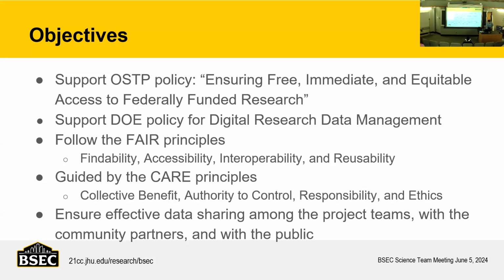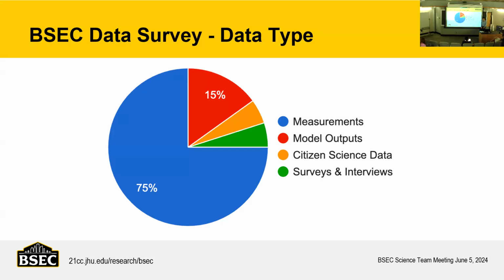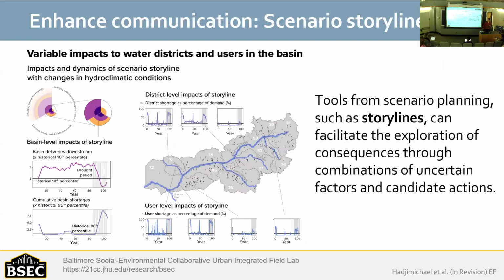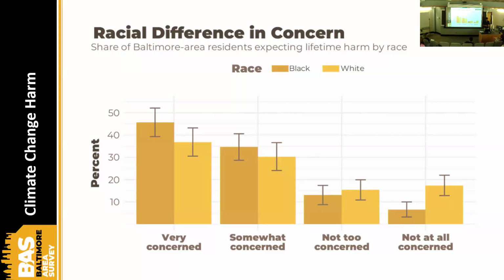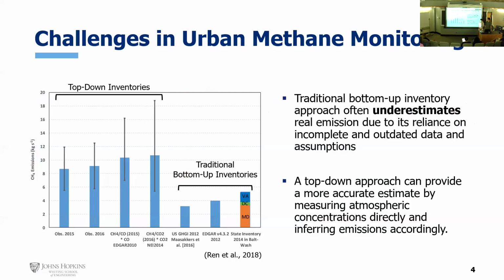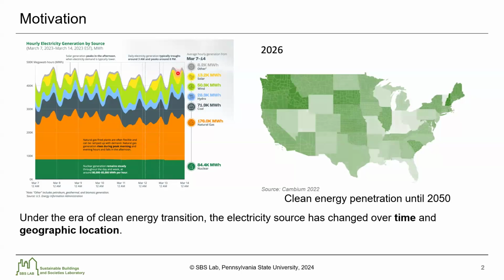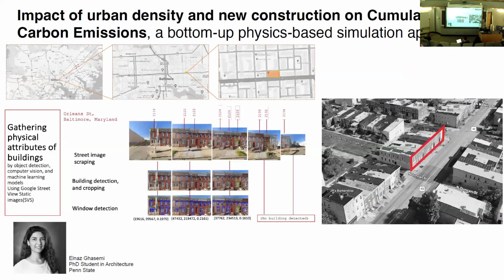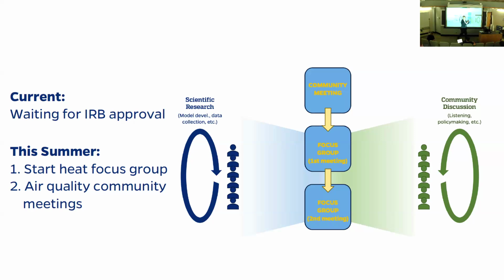Baltimore Social-Environmental Collaborative June 5 PM Science Meeting